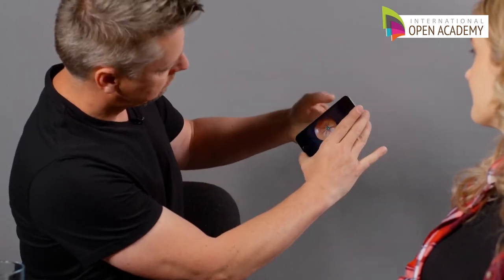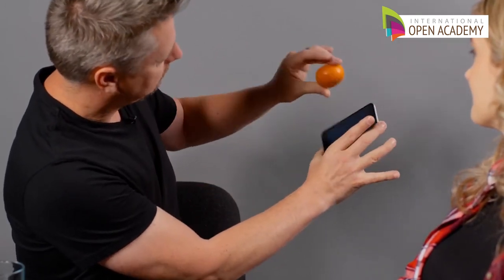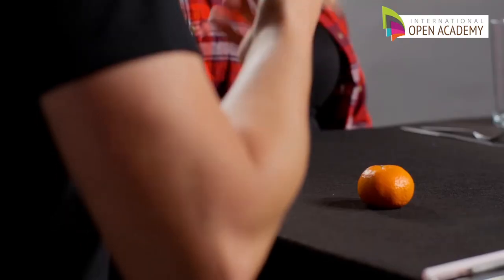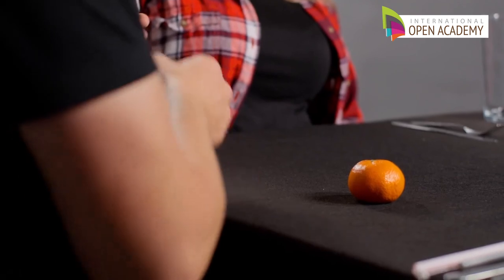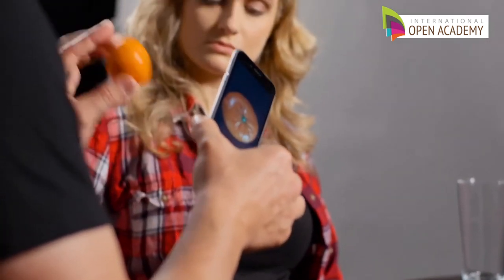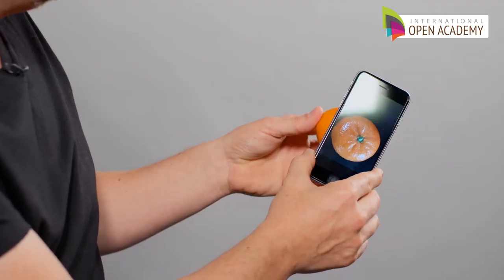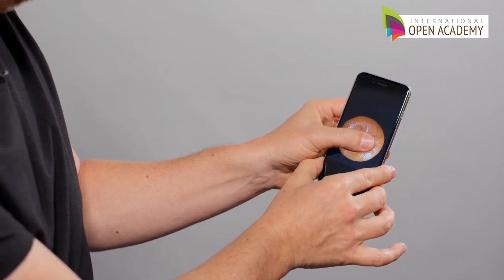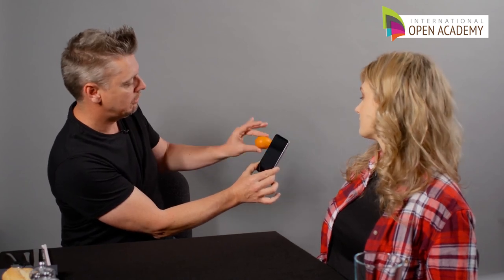Mentalism & Mind reading Online Course - Dinner Table Routine Clip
▶️ Special YouTube Offer 19USD ⏱️

Need something to spice up a dull dinner party? How about a mind-blowing magic trick?

🌟 This video teaches The Electronic Orange, just one of dozens of amazing tricks you can learn with International Open Academy’s Mentalism & Mind Reading course!

Internationally acclaimed magician Rich Ferguson teaches you everything you need to pull off astounding impromptu magic - start learning now!